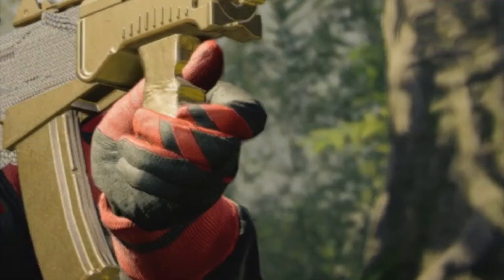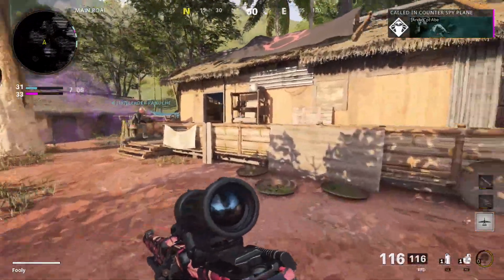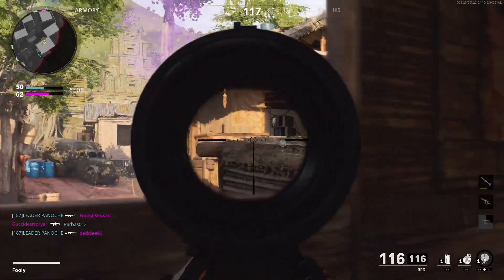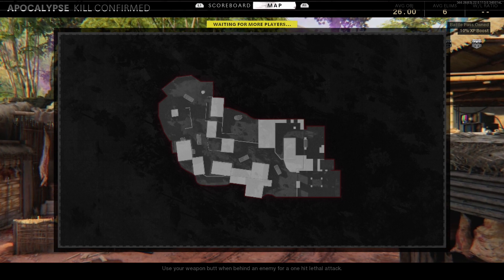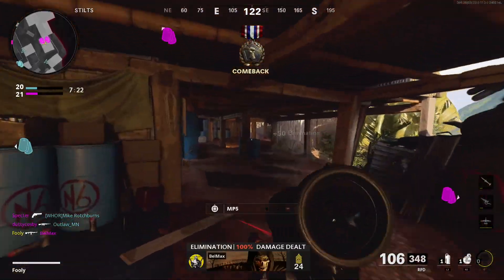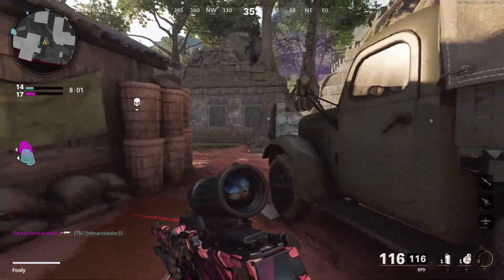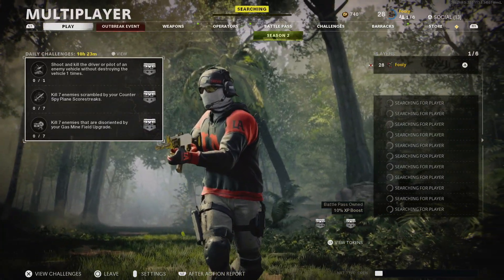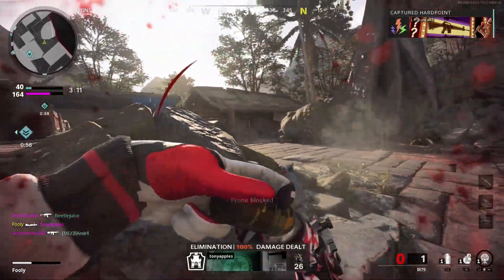APOCALYPSE in COLD WAR (Good or Bad?) *NEW MAP REVIEW*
COLD WAR APOCALYPSE, COLD WAR SEASON 2 NEW MAP, COLD WAR APOCALYPSE RANT, COLD WAR APOCALYPSE GAMEPLAY, What do you guys think of this map? Personally, I'm on the fence so far... 😬

(Outro) Looped Up by Tobi Lou